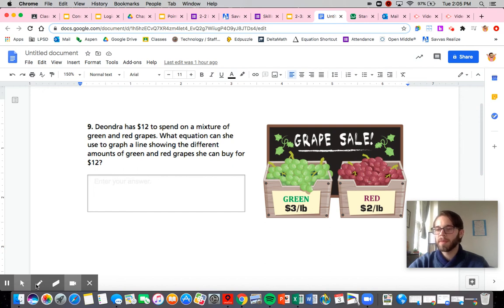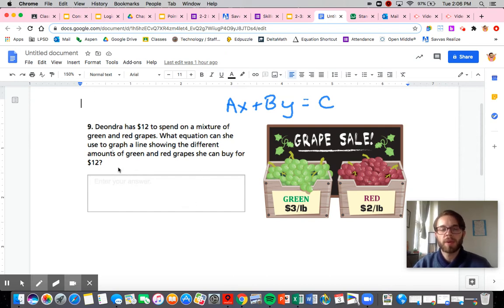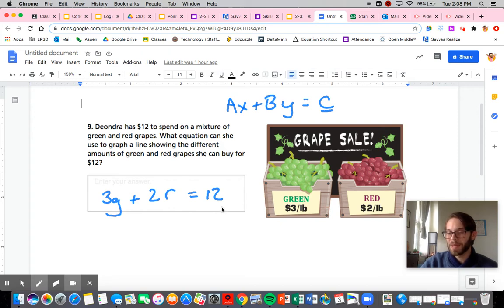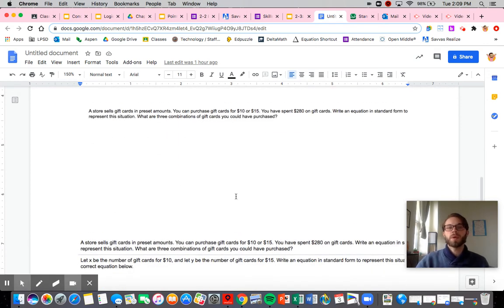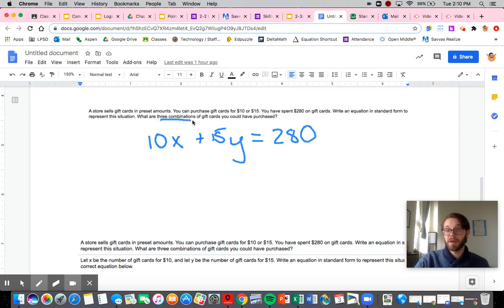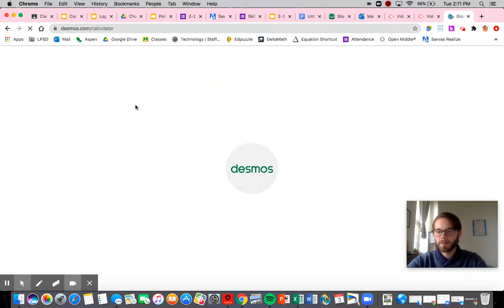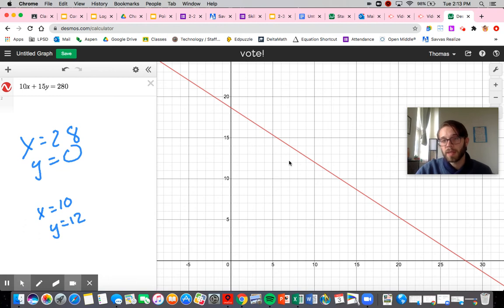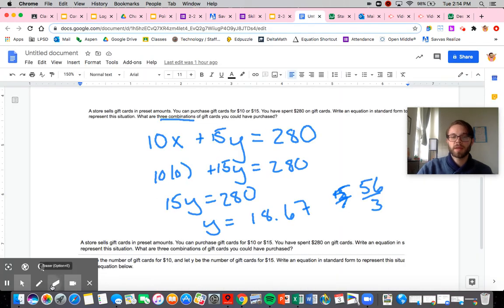Standard Form Word Problems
Here are two word problem examples